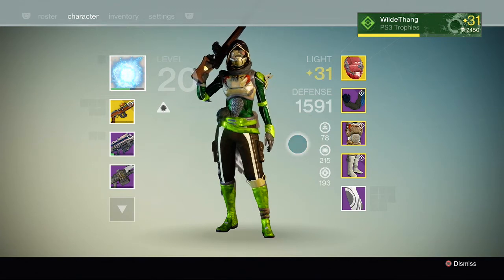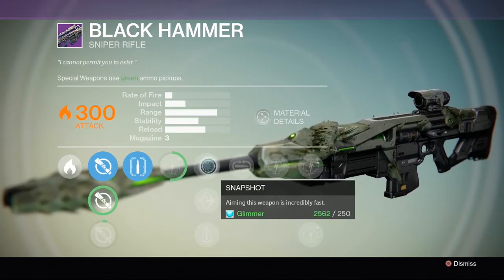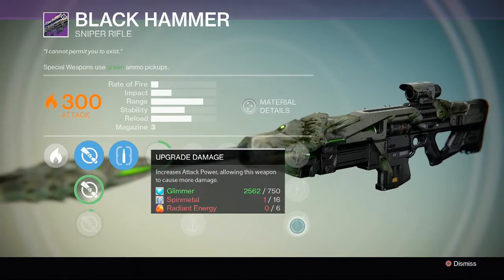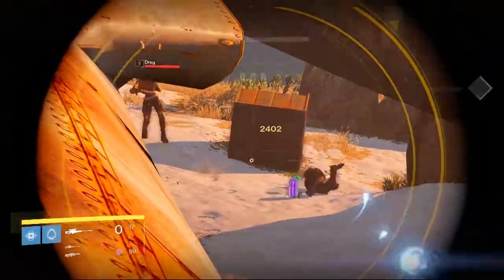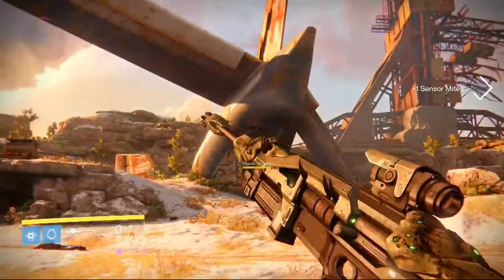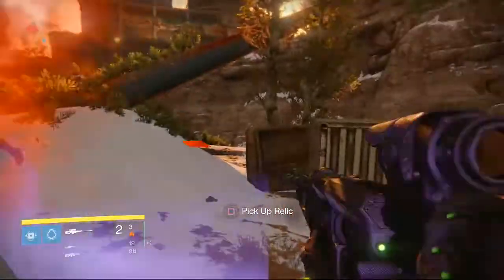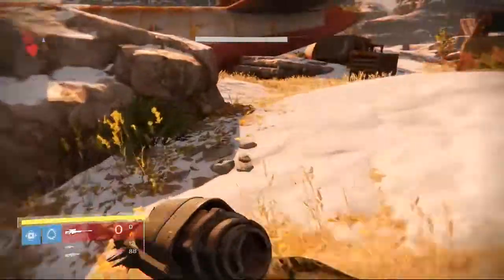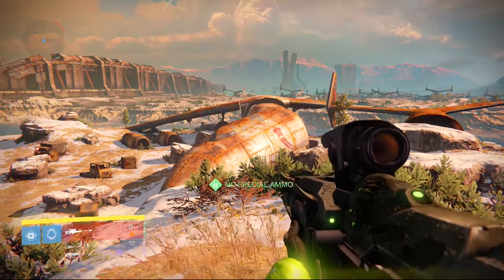Destiny: Black Hammer Crota's End Sniper Rifle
Black Hammer Crota's End Sniper Rifle - The Dark Below DLC

The Black Hammer sniper rifle is the 2nd weapon I've received from the Crota's End raid in the Dark Below DLC.